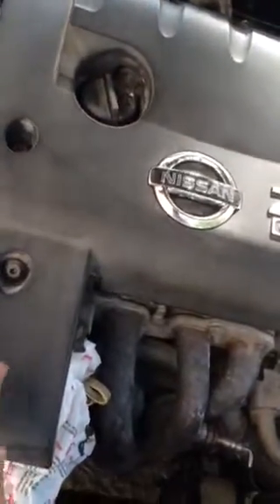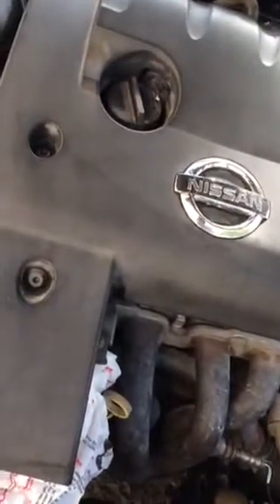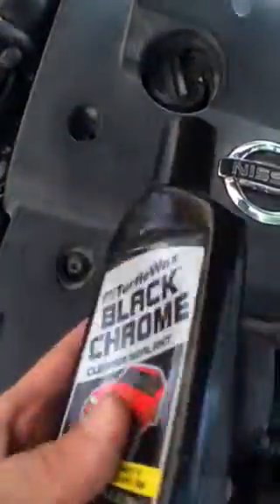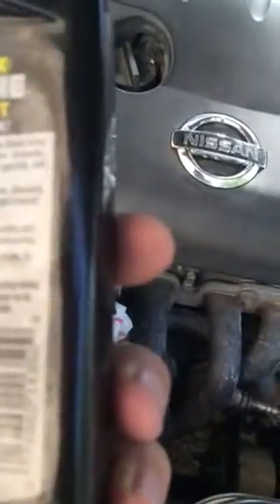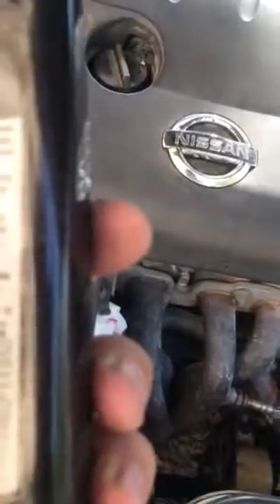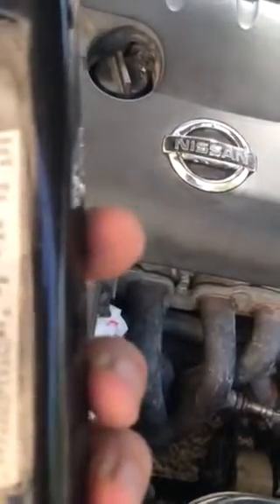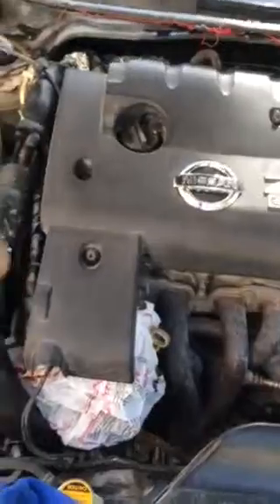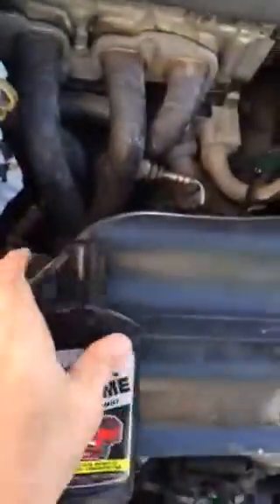Restore black to trim